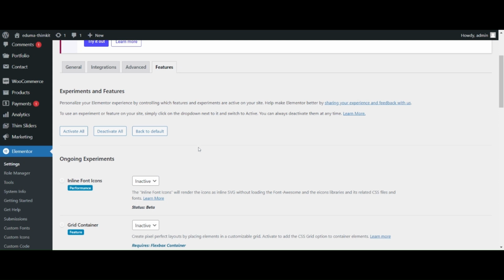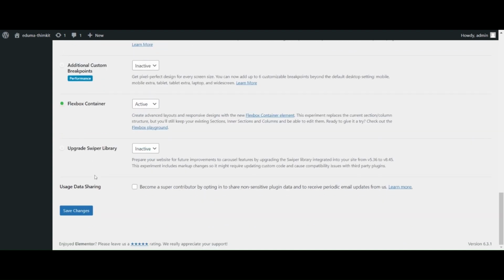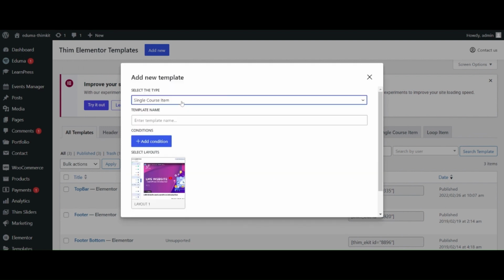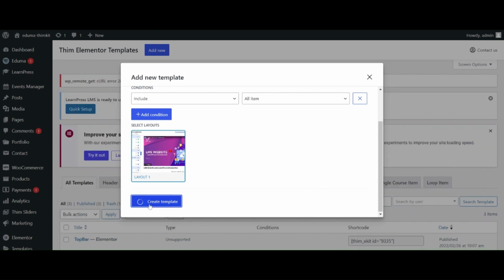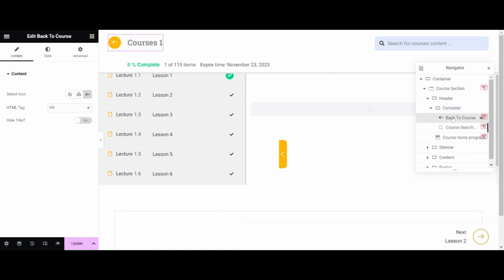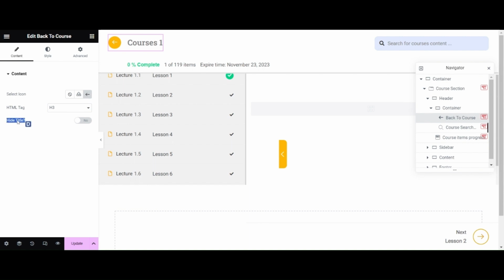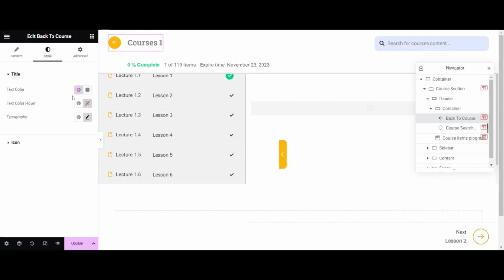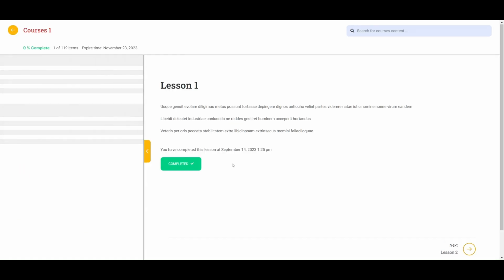[LearnPress] - How to create Single Course Item with Thim Elementor Kit